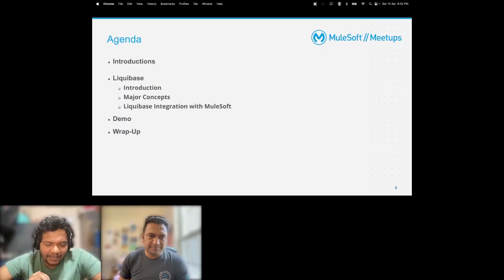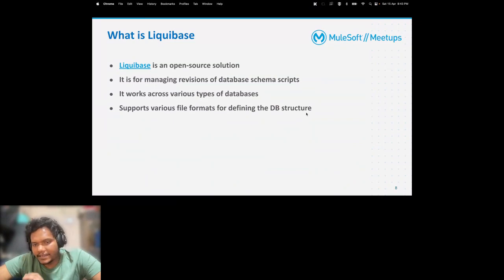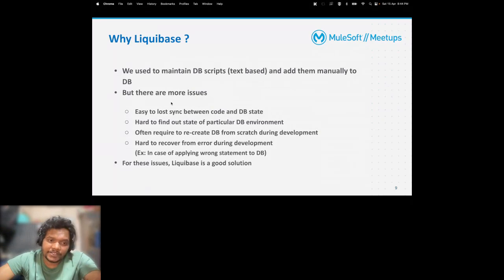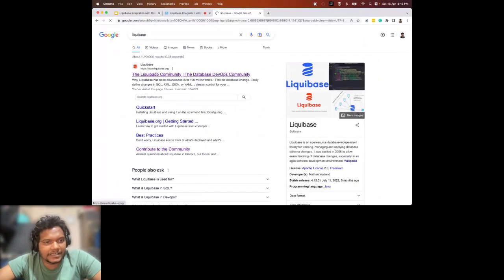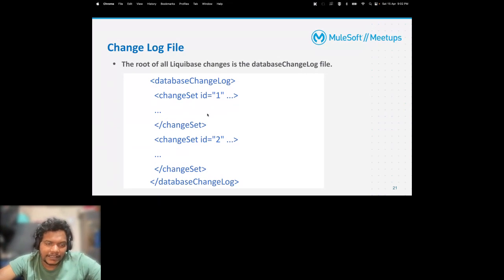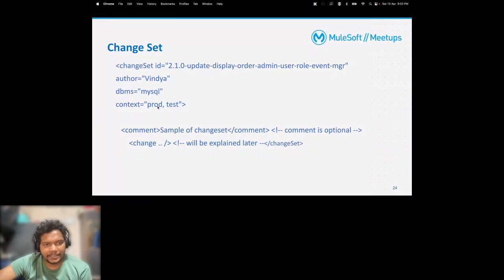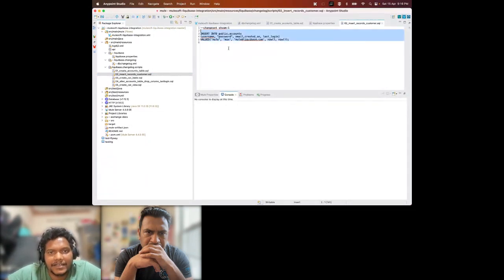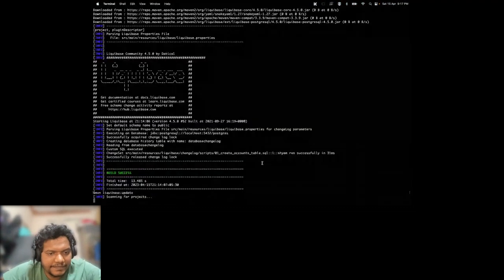Liquibase Integration with MuleSoft